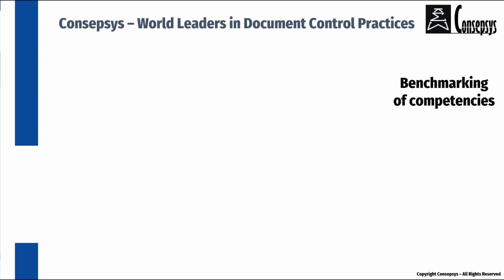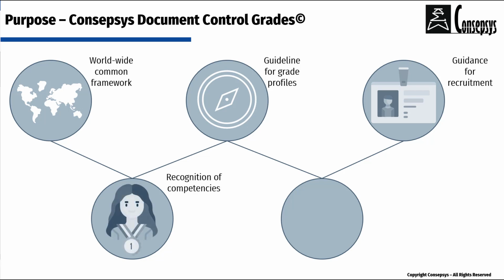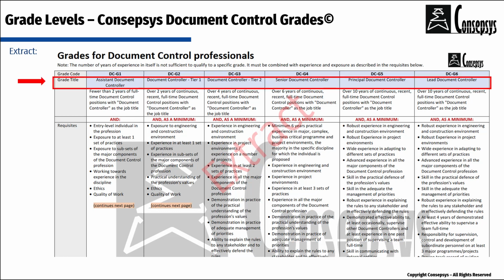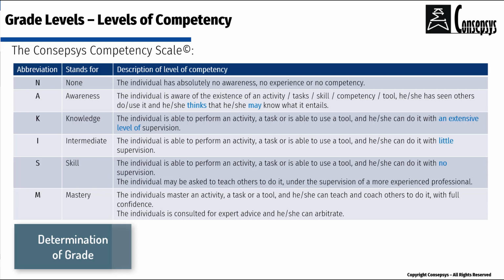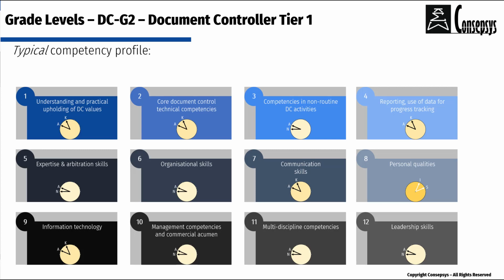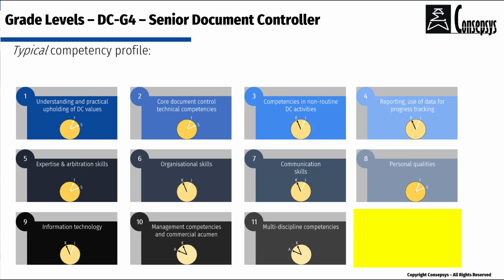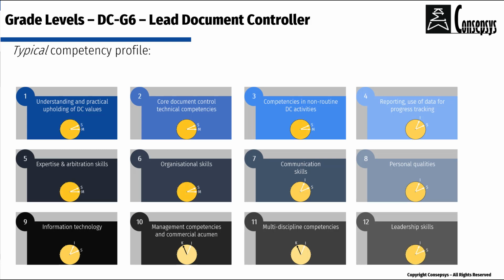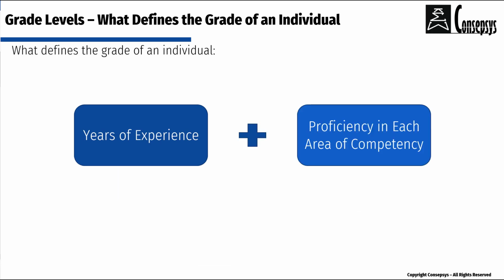Document Control Grades [Consepsys Expert Guidelines]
How are Document Control experience and competency levels defined? How to compare the experience profile of different Document Controllers? Consepsys has defined and standardised Document Control Grades. This video explains the Consepsys Document Control Grades©.
This video is part of a series called "Document Control Tip of the Month" presented by Consepsys, the World Leaders in Document Control